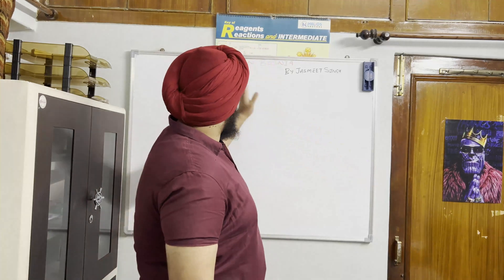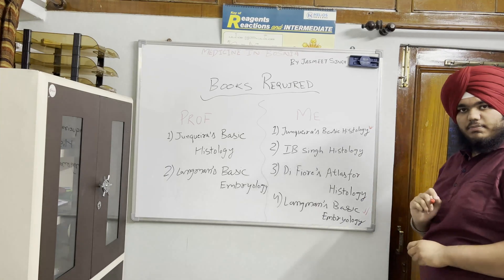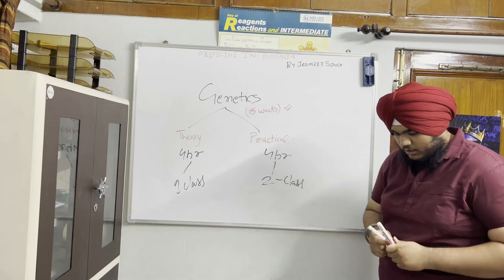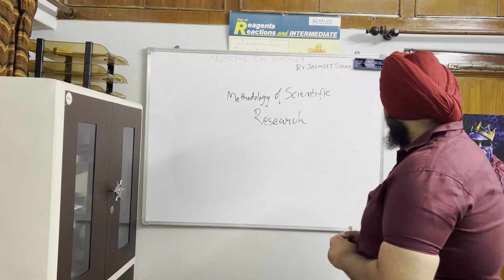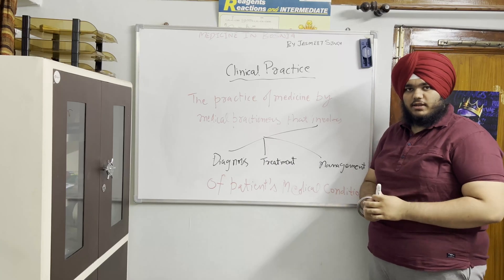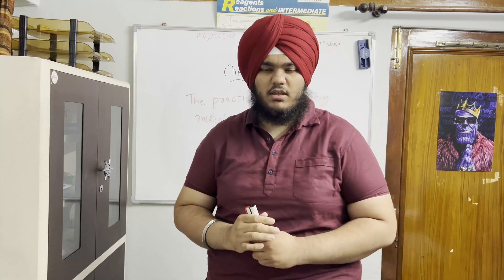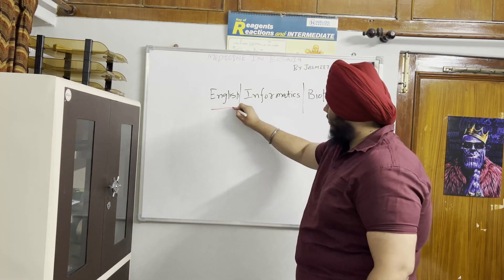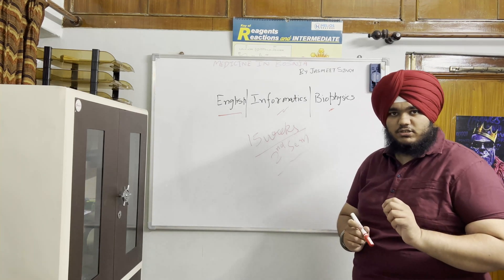Analysis of 1 year subject (Faculty of Medicine, University Of East Sarajevo) Part 2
All books covered in both videos are mentioned below.

1) Anatomy
(a) Clinically Oriented Anatomy

(b) Gray’s Anatomy: The Anatomical Basis Of Clinical Practice

(d) BD Chaurasia's Human Anatomy

(e) Fitzgerald's clinical neuroanatomy and neuroscience

   (f)  Prof's Own Atlas : Available with the Prof

2) Histology
(a) Junqueira's Basic Histology: Text and Atlas

(b) Langman’s Medical Embryology

(d) Difiore’s Atlas Of Histology With Functional Correlations: With Functional Correlations

Song: JOXION - Talk That Way [Arcade Release]